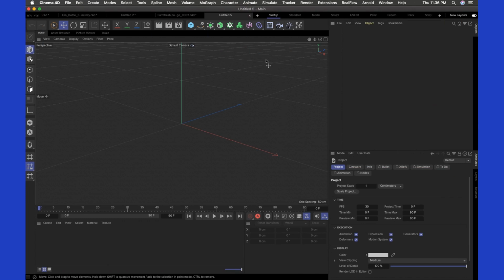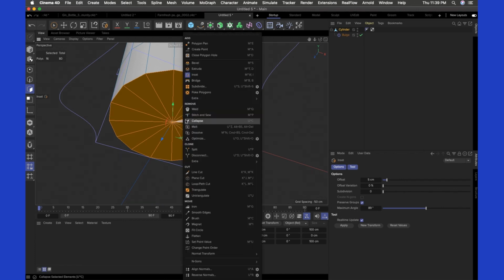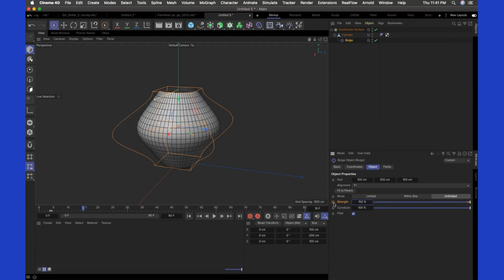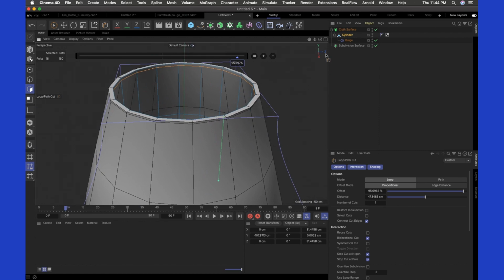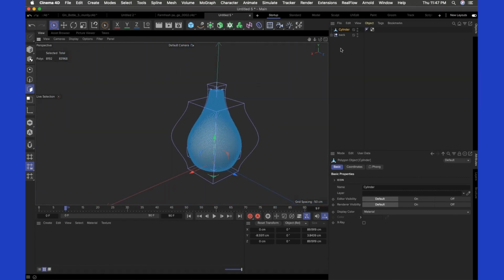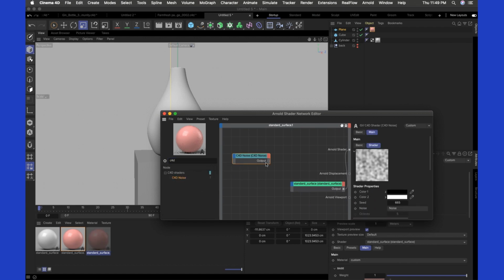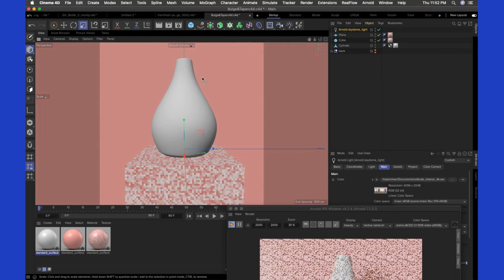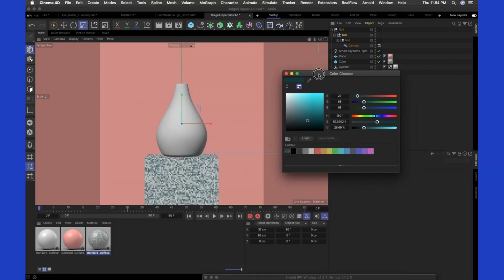Become a Master at 3D Modeling with this Secret Bulge Deformer Trick!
In this video, we're going to be taking a look at the Cinema4d Bulge Deformer. This deformer is a great tool for 3d modeling

Finally, we'll provide some tips on to add basic color, and light with arnoldrender to get the results.

Grab your coffee and follow along